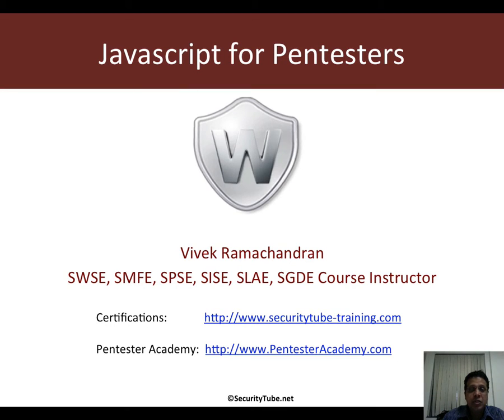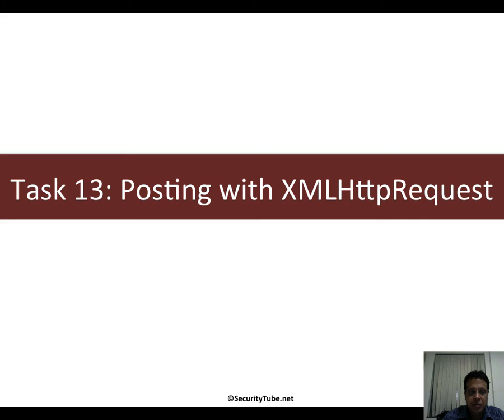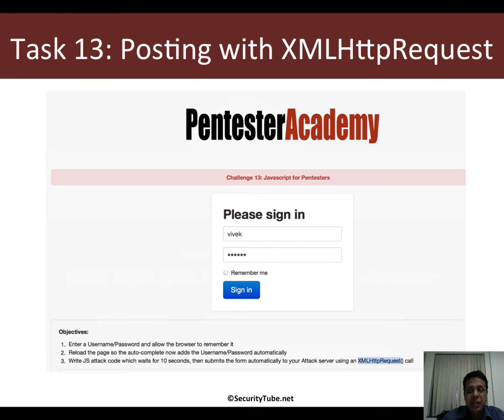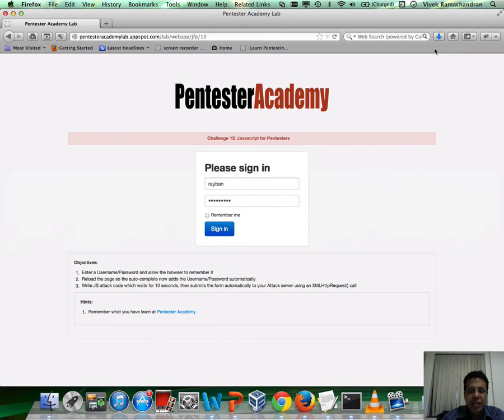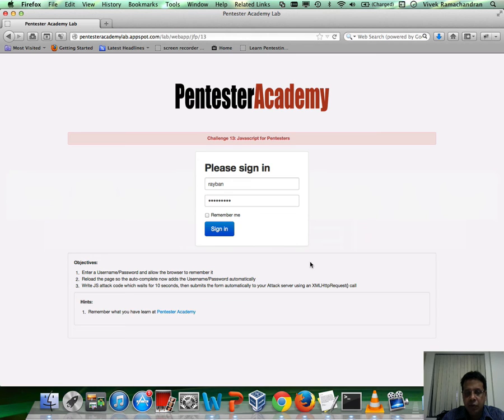013 task 13 posting with xmlhttprequest